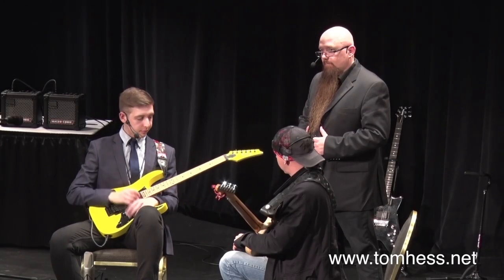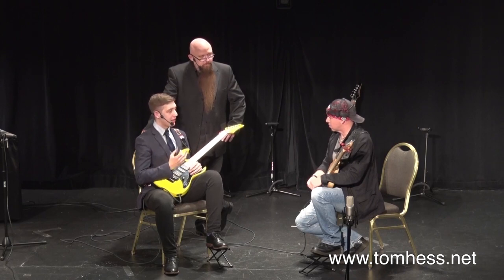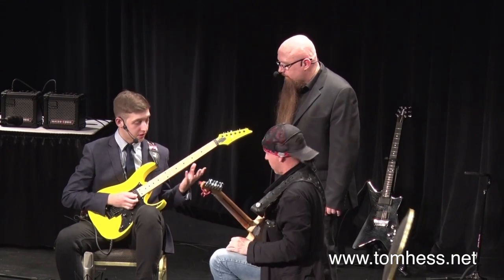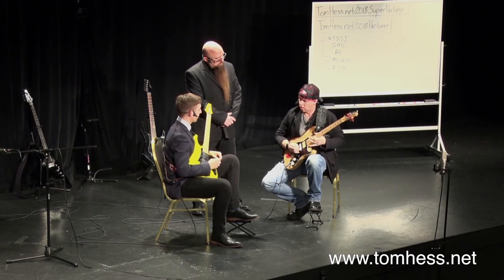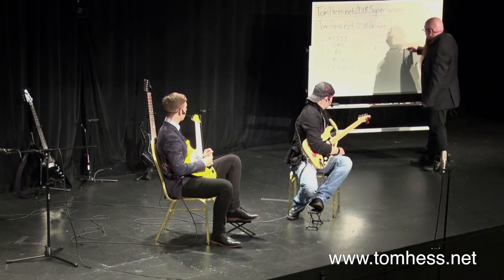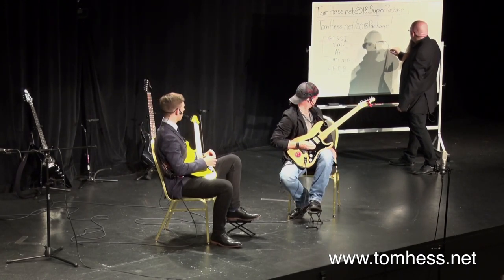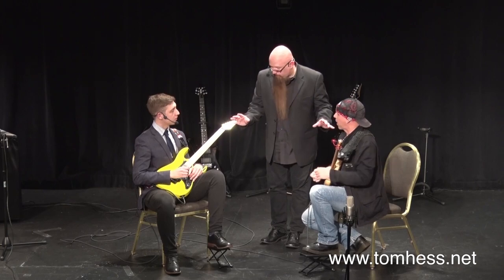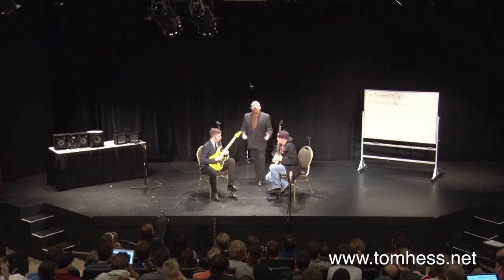Make Every Note You Play On Guitar Sound Great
- learn how to master your lead guitar playing and play guitar solos you’ll feel proud to call your own. Click the link to begin right now.